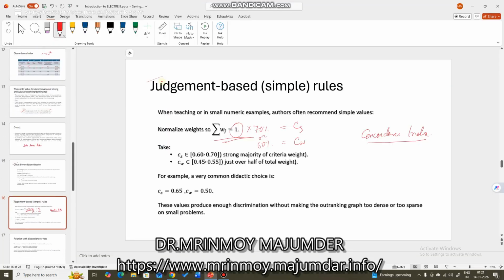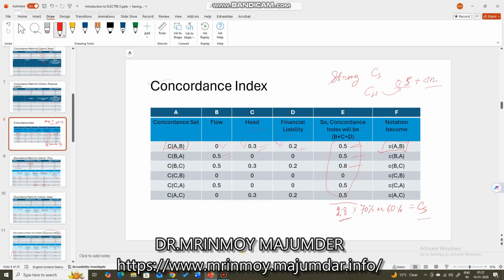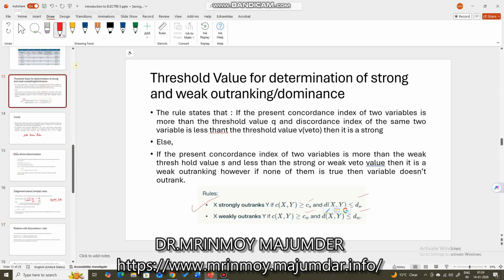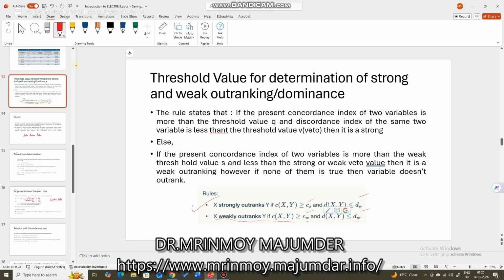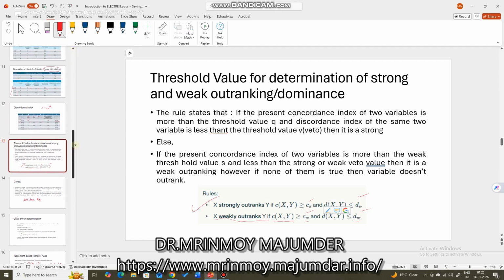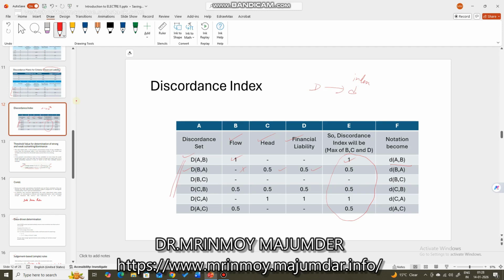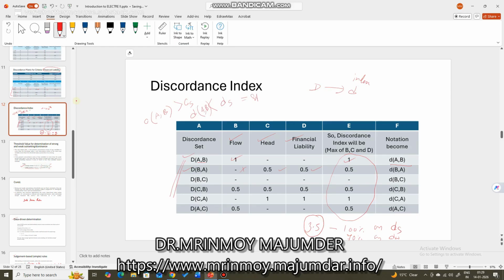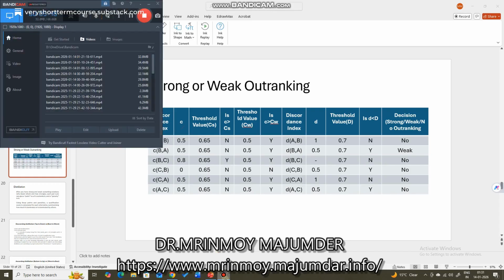ELECTRE II Made Simple: A Practical Overview : Part 5 of 9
A simple tutorial on ELCTRE II explained with an example. This is the fifth part.